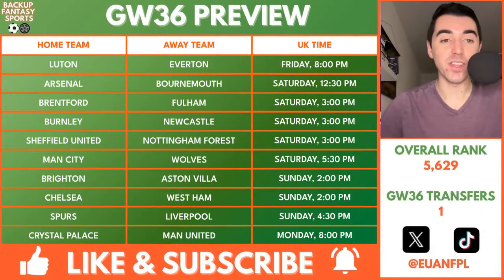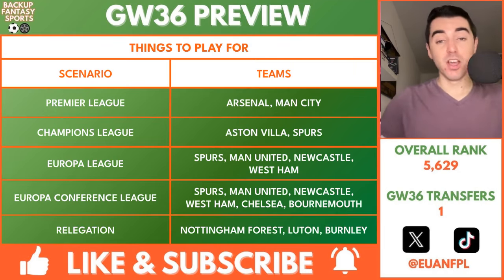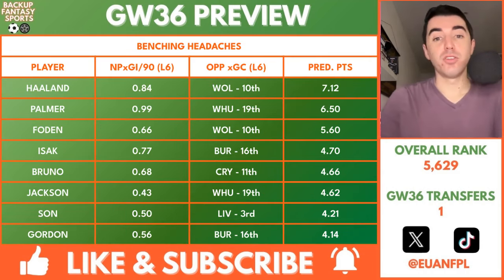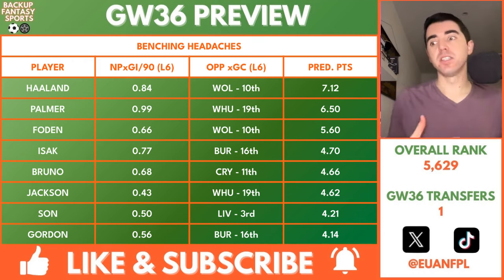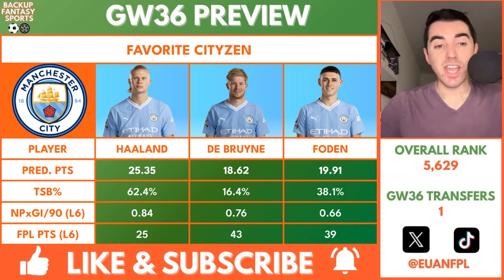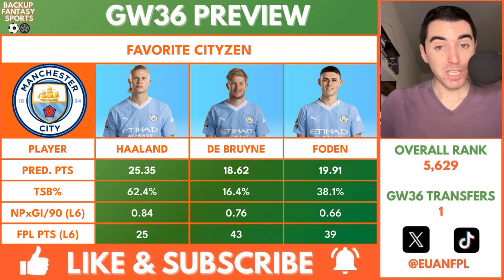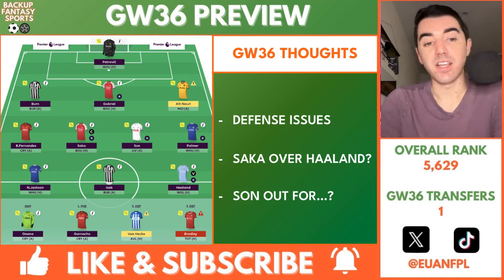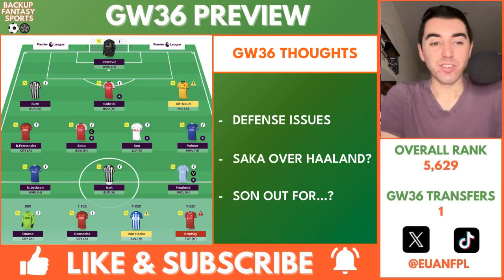GAMEWEEK 36 PREVIEW - 2023/24 FANTASY PREMIER LEAGUE TIPS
In this week’s episode, I preview Gameweek 36 of the 2023/24 Fantasy Premier League season and discuss popular topics in the FPL community.

0:00 - Hello & GW36 Fixtures
1:53 - Fixture Ticker & What's To Play For
7:33 - Benching Headaches
13:29 - Favorite Cityzen
18:21 - Captaincy Debate
20:15 - GW36 Thoughts & Goodbye